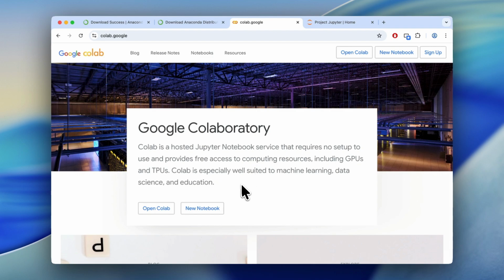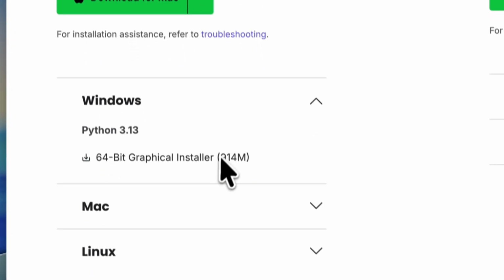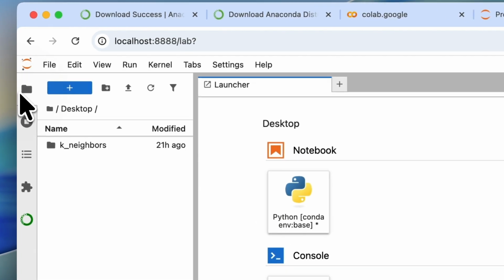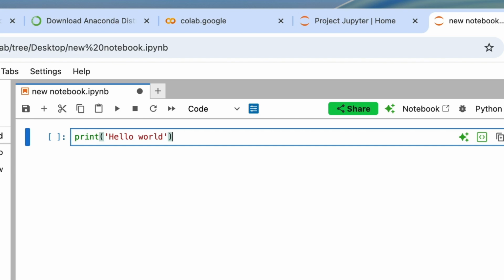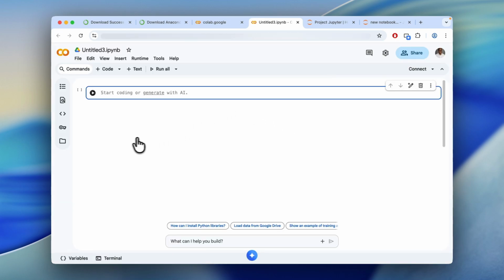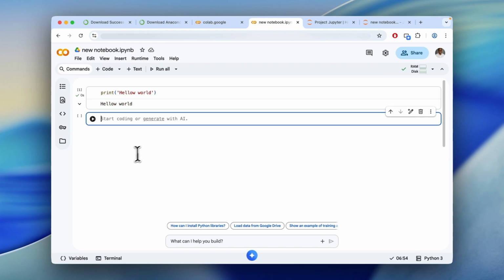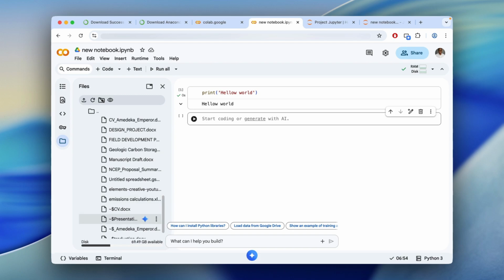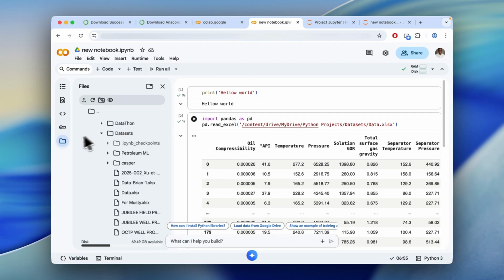How to Set Up JupyterLab & Google Colab for Machine Learning (Beginner Friendly)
Ready to start your machine learning journey but not sure how to set up your coding environment?

In this beginner-friendly setup guide, I walk you through installing JupyterLab using Anaconda and setting up Google Colab—two of the most popular tools for running Python and machine learning code.

By the end of this video, you’ll be able to:
✅ Install Anaconda and launch JupyterLab
✅ Create and run Jupyter notebooks locally
✅ Use Google Colab online—no installation required
✅ Mount Google Drive and access datasets
…and get fully ready to start building machine learning models in the next tutorials.

Chapter Timestamps
00:00 – Intro
00:18 – What is JupyterLab ?
00:25 – Installing and opening JupyterLab
00:47 – Creating your first notebook
02:06 – What is Google Colab?
03:15 – Connecting Google Drive to Colab notebook
04:20 – Outro